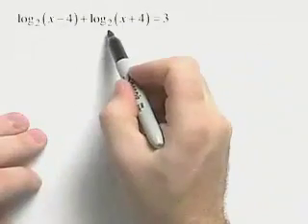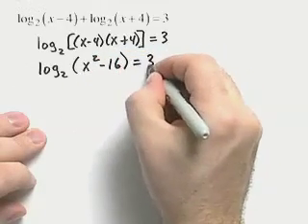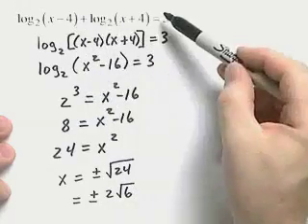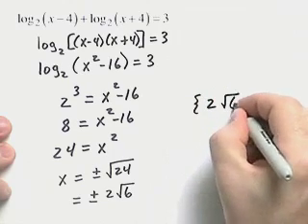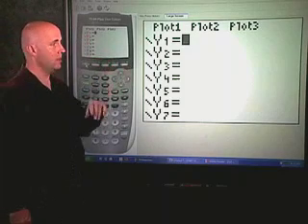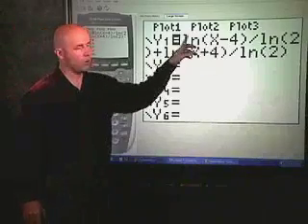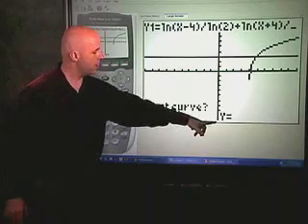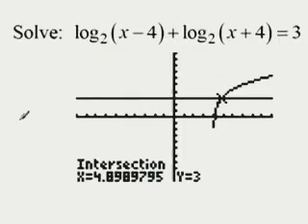Ch.4_#19_ChapterTestPrepVideos_Sullivan_CA.CTF.2e.mov